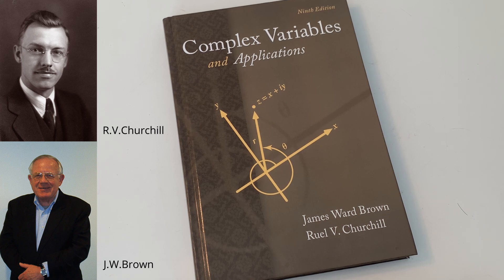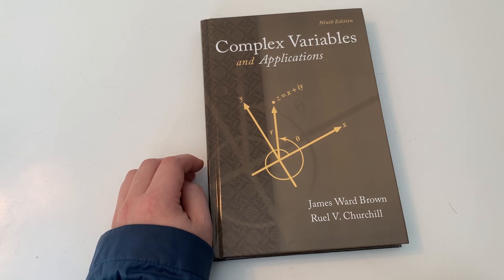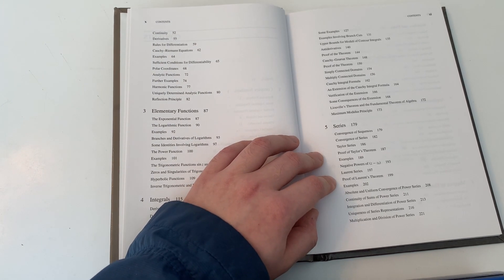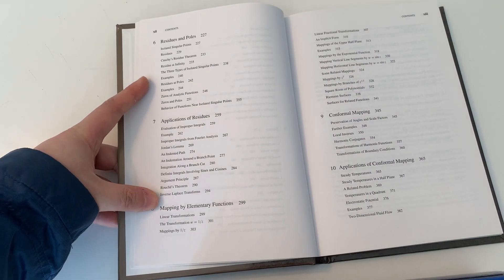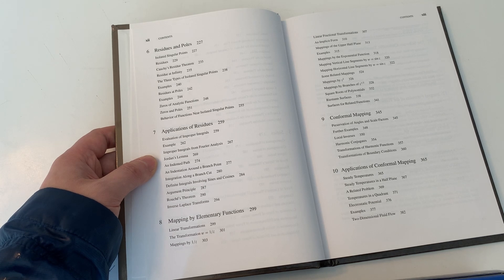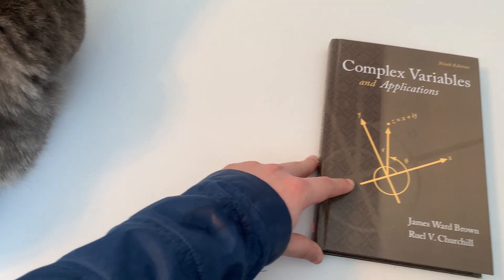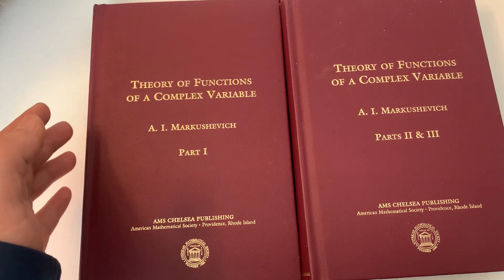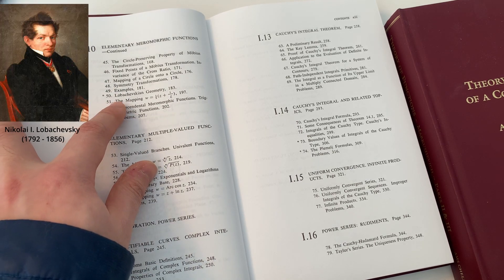Course Announcement: Applied Complex Variables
Upcoming course on complex analysis. Prerequisites are standard courses on calculus of functions of a single variable, including limits, differentiation, integration, and series (typically covered in Calculus I and II in North American curriculums). No background on proof-writing is assumed.

0:00 - 3:43 Book by Brown and Churchill
3:43 - 6:26 Book by Markushevich (English and Russian)